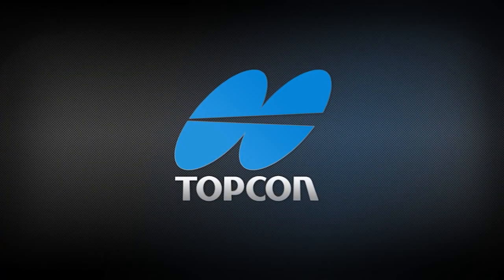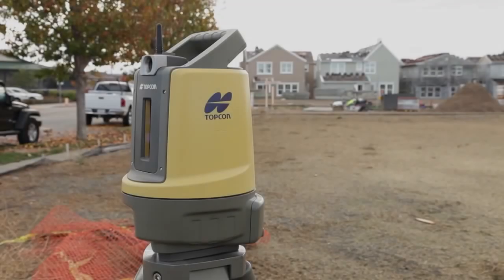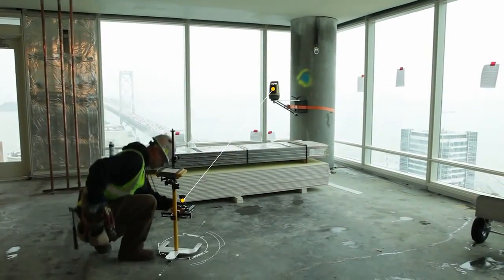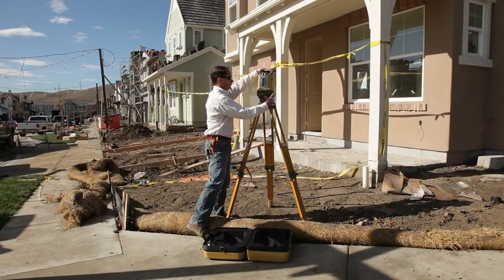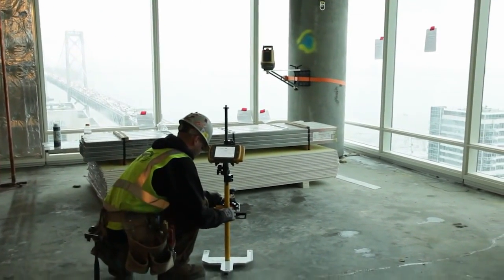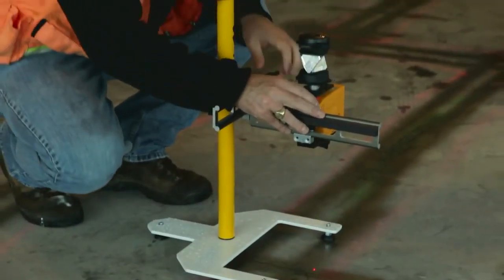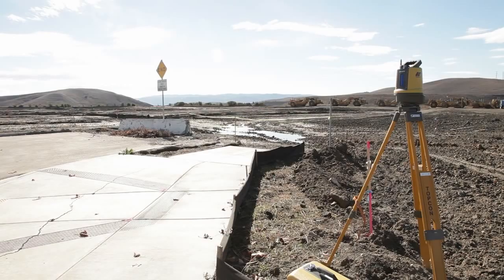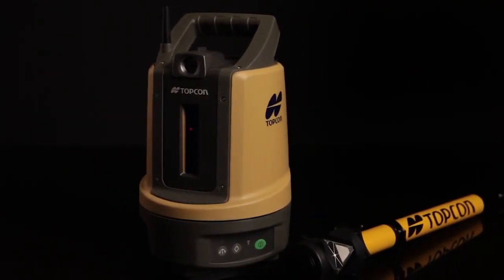Bouwlasersonline 3D Layout Navigator, Topcon LN 100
De LN-100 van Topcon is het eenvoudigeste , one-touch  in- en outdoor 3D plaatsbepalingssysteem voor interieurbouw infrastructuur en funderingen
Topcon's LN-100 maakt gebruik van de in der tijd bewezen laser en robotic total station technologieën, waarvan complexiteit is weg gehaald om een eenvoudig te gebruiken tool gewijd aan BIM lay outs te creëren. Het is Topcon gelukt om een ​​totaal nieuwe tool te maken welke eenvoudig te gebruiken is, zonder dat de nauwkeurigheid en veelzijdigheid waar de meeste BIM projecten om vragen in het gedrang komt. Met één druk op de knop stelt de LN-100 waterpas, start de hand-held , touch-screen controller op, en je bent klaar om aan het werk te gaan.
De LN-100 creëert een zone 3D positiegegevens, plaats het 360 graden prisma en de smartphone controller overal in deze zone om nauwkeurige metingen te krijgen, de LN-100 volgt u automatisch. Zowel horizontale afmetingen en verticale verhogingen worden overal geproduceerd in de "lay-out" zone. M.b.v. de extra accessoires kan de LN - 100 strak tegen een kolom gemonteerd worden, want het is niet noodzakelijk om achter het instrument te staan om door de lens heen te kijken.

LN-100 kenmerken zijn:

• 3D calculatiesoftware
• One- man bediening
• Eenvoudige installatie, Zelfnivellerend
• Draadloze werking
• Android smartphone of tablet-bediening
• Eenvoudige bediening met een knop instellen

bouwlasersonline